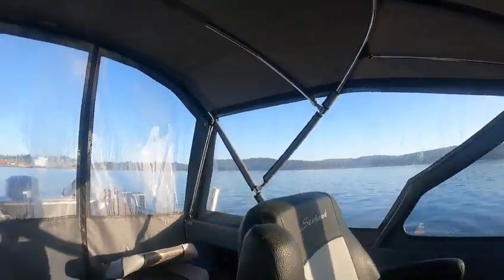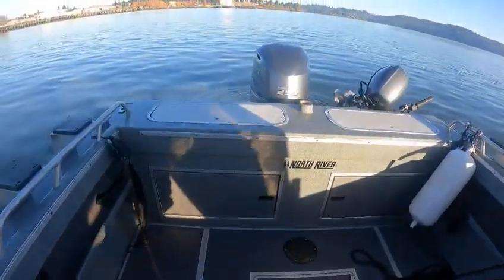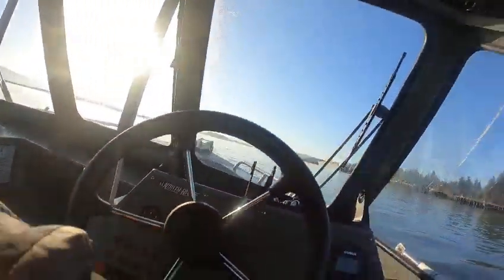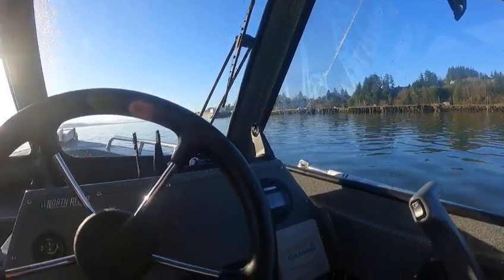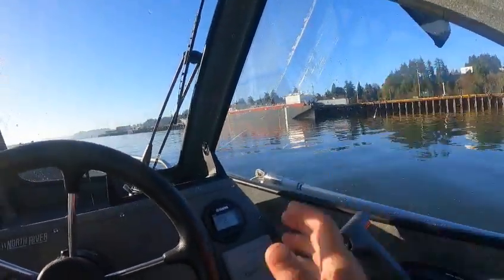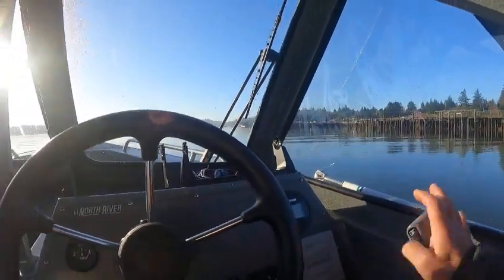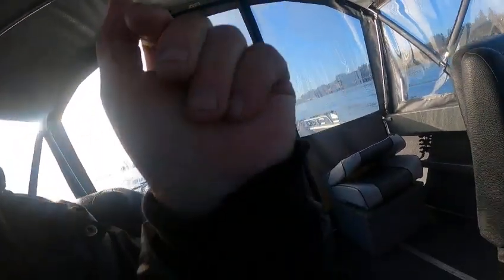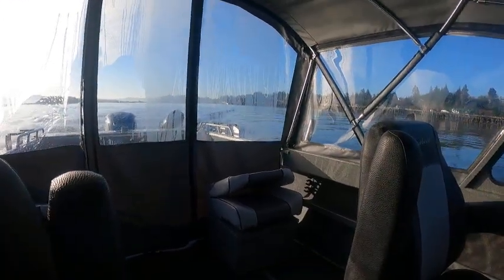north river service insurance lower end and brackets boat doctor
worked runs great